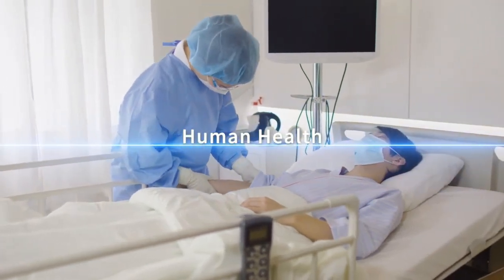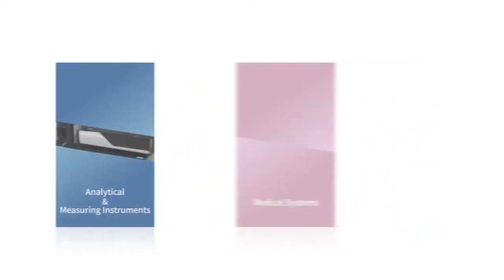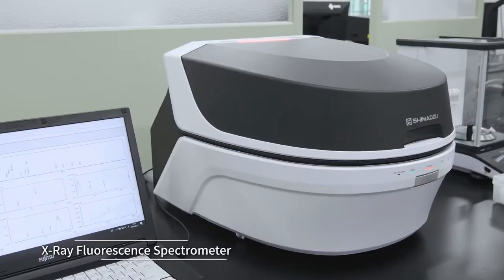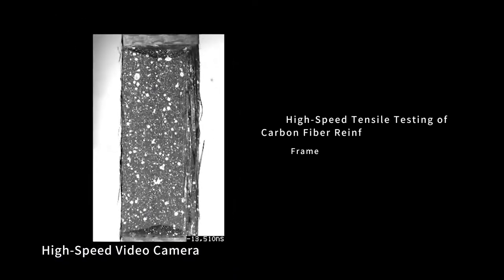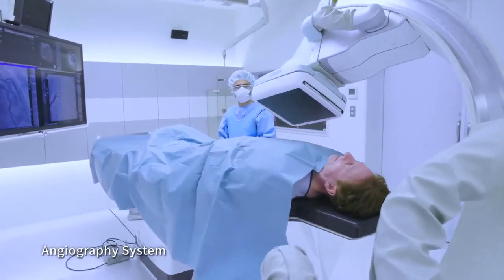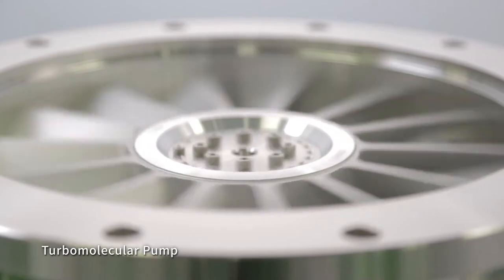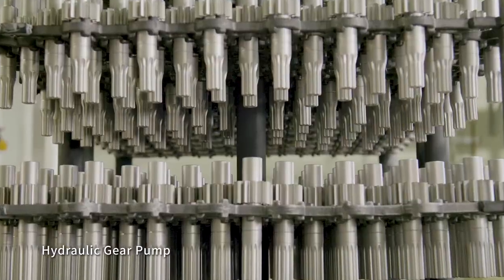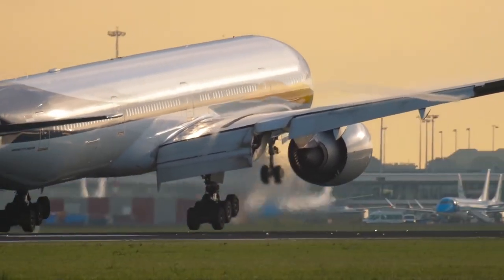Introduction Video 2022 - Shimadzu Corporation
00:00 Business Fields and Development Projects
00:37 Analytical & Measuring Instruments
01:45 Medical Systems
02:13 Industrial Machinery
02:48 Aircraft Equipment
03:11 R&D Organization that Fosters Innovation
04:22 Advanced Healthcare
04:42 Promoting Project to Counter Infectious Diseases
05:29 Ending